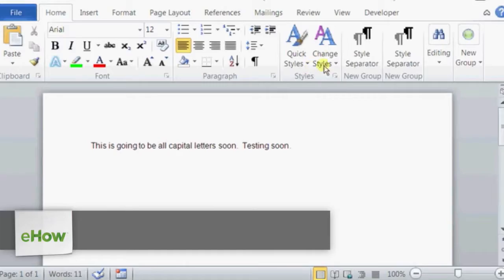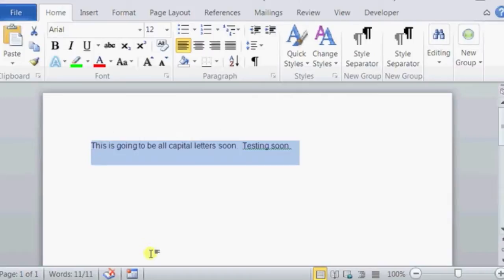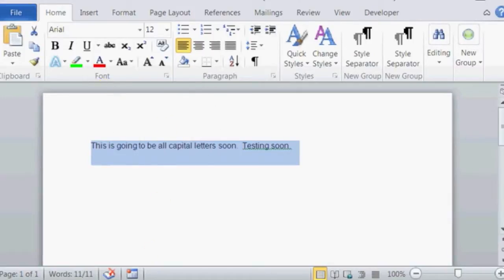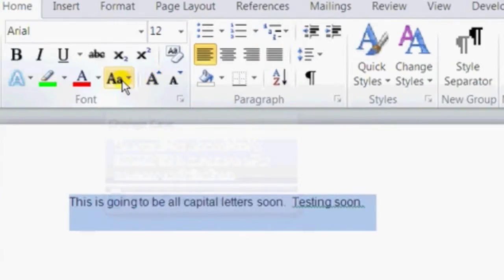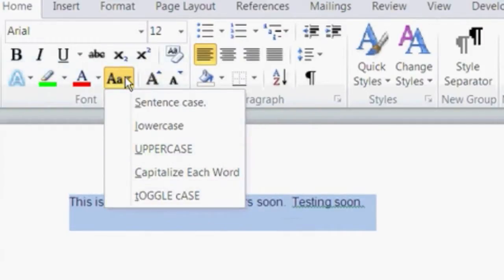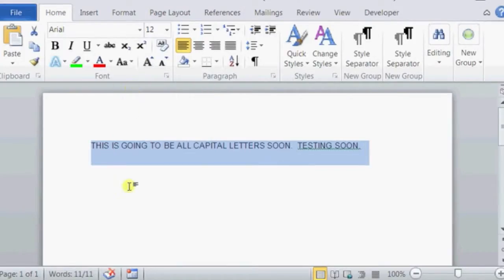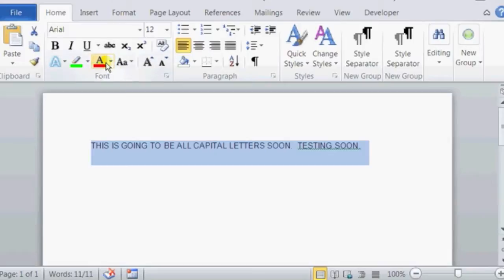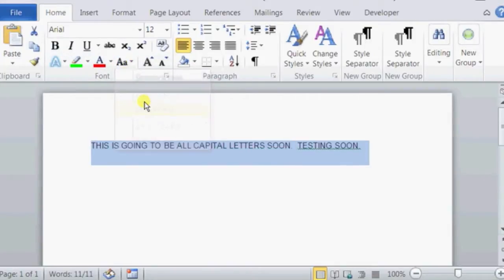How to Change an Already-Typed Sentence to Capital Letters in Microsoft Wo... : Microsoft Word Help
Changing an already-typed sentence to all caps in Microsoft Word is a process that begins by highlighting the text in question. Change an already-typed sentence to all caps in Microsoft Word with help from a self-taught web developer with skills in PHP, JQuery, Ajax, HTML and CSS in this free video clip.

Series Description: Microsoft Word remains one of the most popular and widely used word processing programs in existence. Get tips on using Microsoft Word with help from a self-taught web developer with skills in PHP, JQuery, Ajax, HTML and CSS in this free video series.